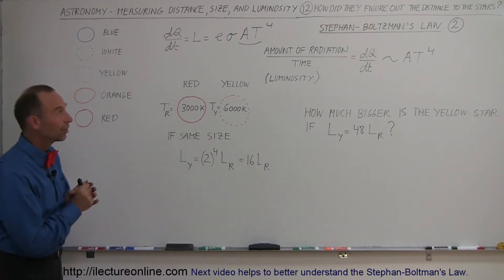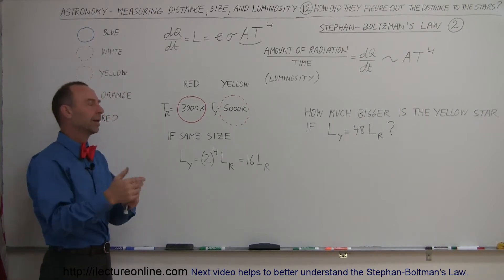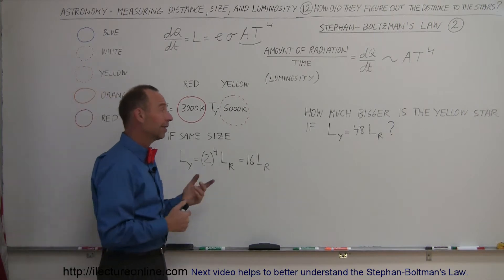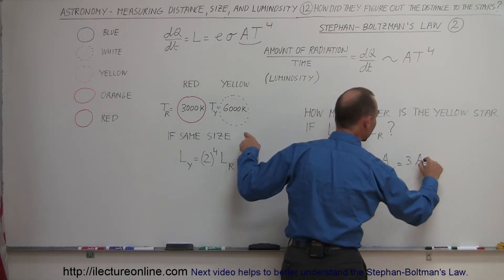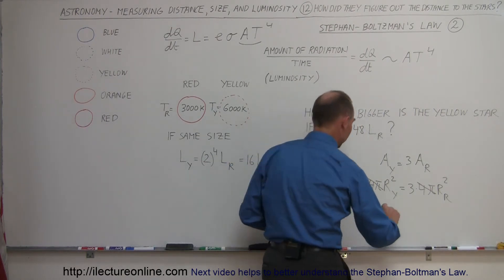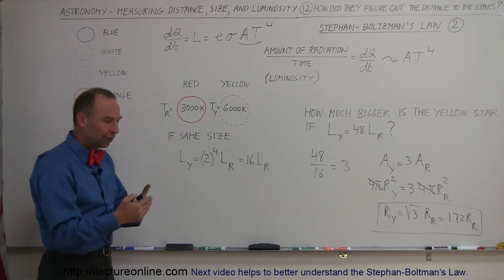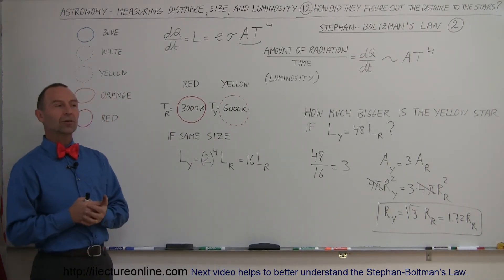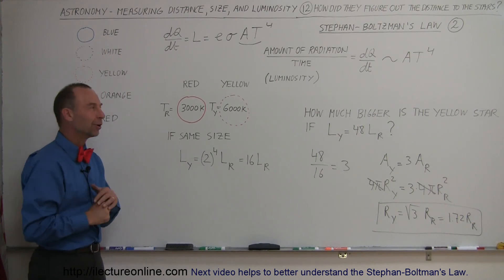Astronomy - Measuring Distance, Size, and Luminosity (12 of 30) Luminosity and Size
In this video I will take a closer look at the Stephan-Boltzmann's Law.